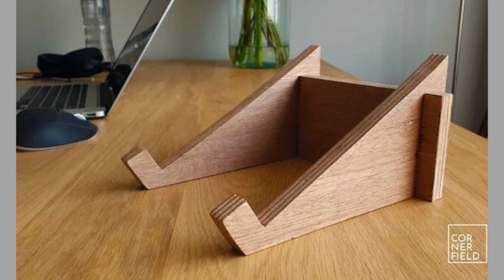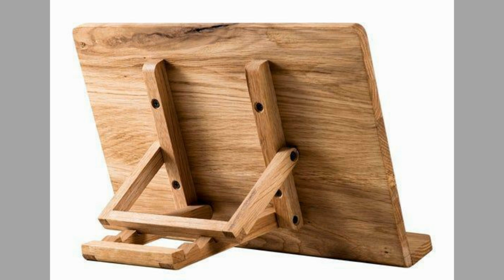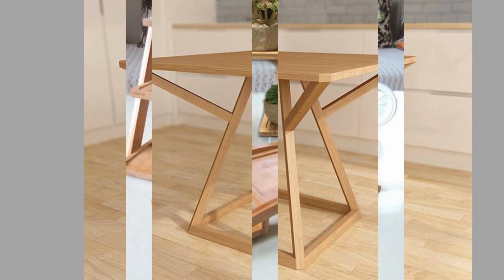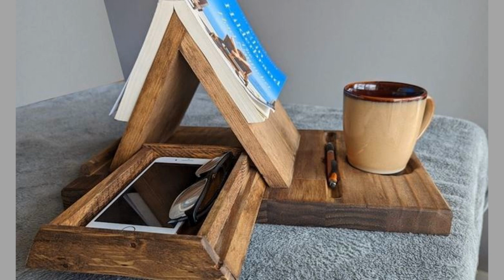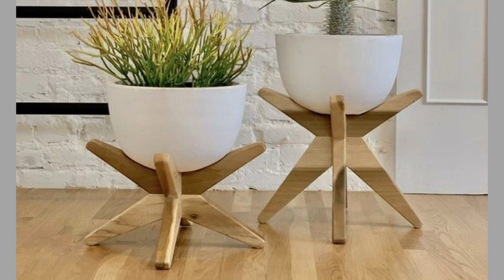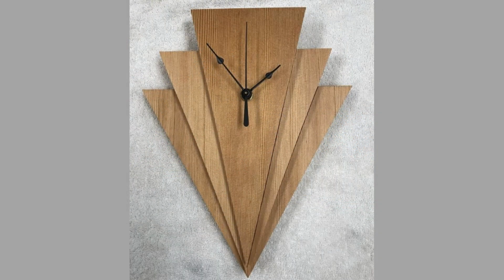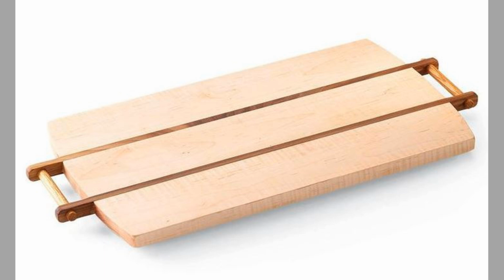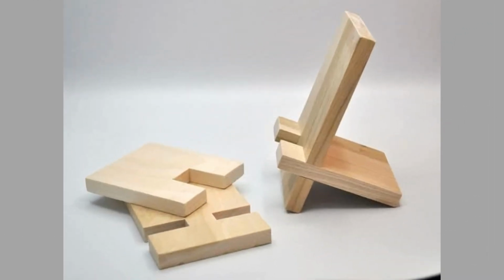Random Woodworking Projects ideas for home décor and Sellable